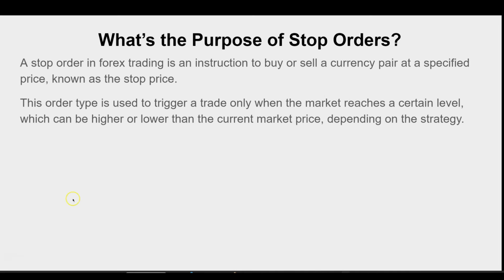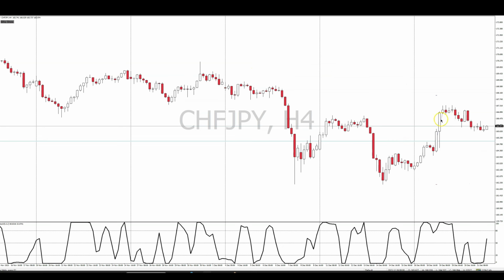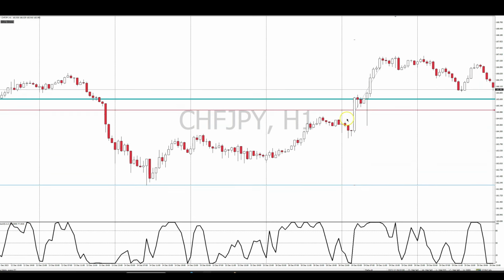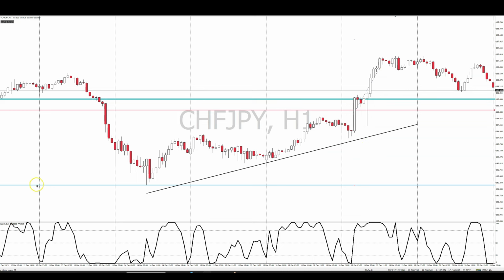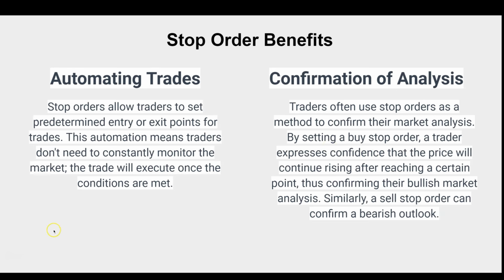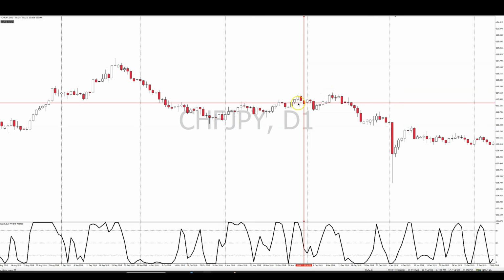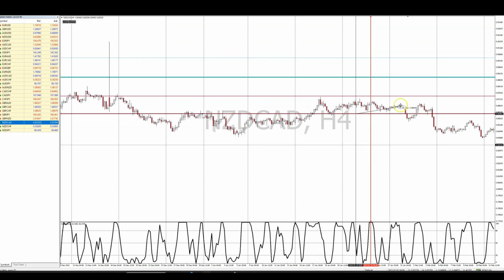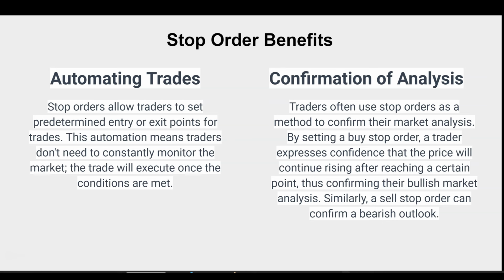Master Buy & Sell Stop Orders: Boost Your Forex Trading Analysis 📈💹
🌟 Unlock the Secrets of Forex Trading 🌟
Learn how to use Buy and Sell Stop Orders effectively as a key tool in confirming your trading analysis. In this comprehensive guide, we dive deep into the world of Forex trading, breaking down the complexities of stop orders.

🔹 What You Will Learn:

The Fundamentals of Stop Orders in Forex Trading 📊
Key differences between Buy Stop Orders and Sell Stop Orders 🔍
How to leverage Buy Stop Orders to confirm an uptrend 📈
Using Sell Stop Orders to Validate a downtrend 📉
Strategic placement of Stop Orders for optimal risk management and market trend analysis 🚀

👨‍🏫 Section Highlights:
1️⃣ The Purpose of Stop Orders
2️⃣ Buy Stop Orders
3️⃣ Sell Stop Orders
4️⃣ Strategizing with Stop Orders

🔥 Whether you're a beginner or an experienced trader, this video will equip you with the knowledge to enhance your trading strategy and make informed decisions.

Your support helps us create more content like this.

🔗 Exclusive One-on-One Coaching:
Ready to take your Forex trading to the next level? for personalized coaching and expert insights.

📢 Stay Tuned: Don't miss our upcoming video on Stop Loss Placement for more advanced techniques!